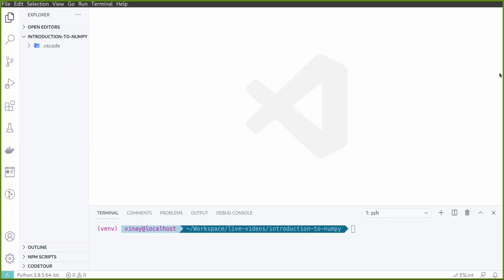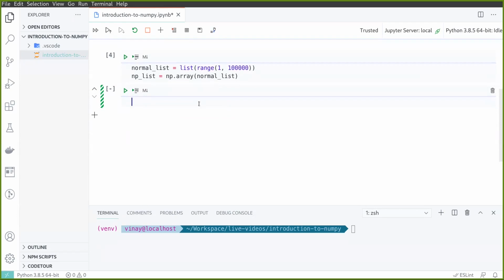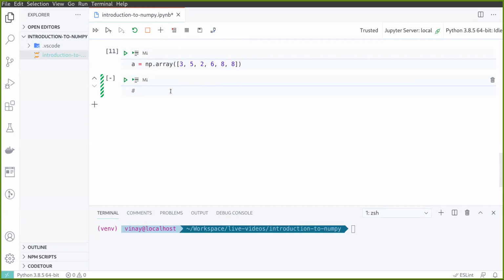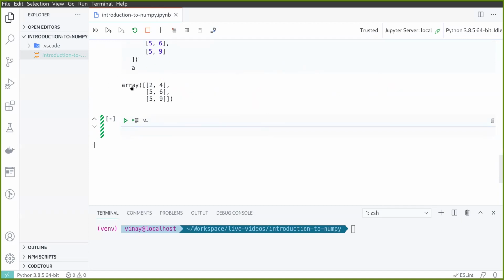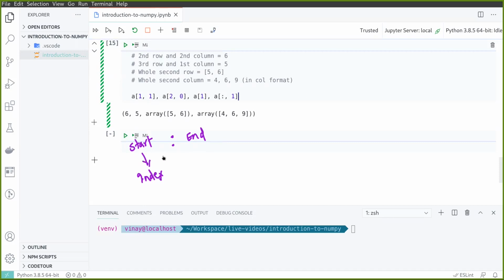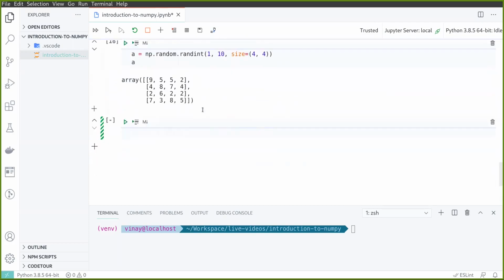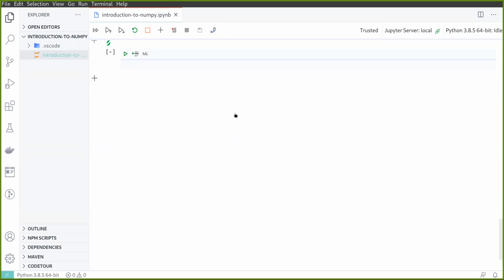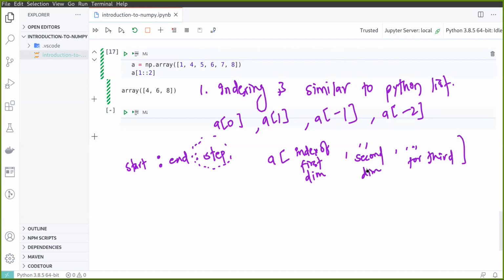Numpy Introduction Part - 1 | Why Numpy? | Indexing and Slicing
NumPy is the core library for scientific computing in Python. It provides a high-performance multidimensional array object and tools for working with these arrays. A NumPy array is a grid of values, all of the same type, and is indexed by a tuple of nonnegative integers. The number of dimensions is the rank of the array; the shape of an array is a tuple of integers giving the size of the array along each dimension.

The Python core library provided Lists. A list is the Python equivalent of an array, but is resizeable and can contain elements of different types.

In this video learn, why NumPy and Indexing and Slicing with NumPy?

Instructor @Vinay_Khobragade